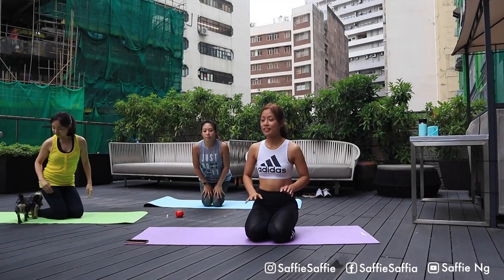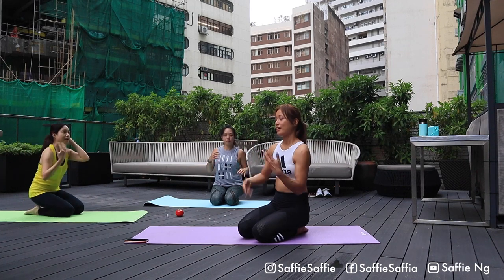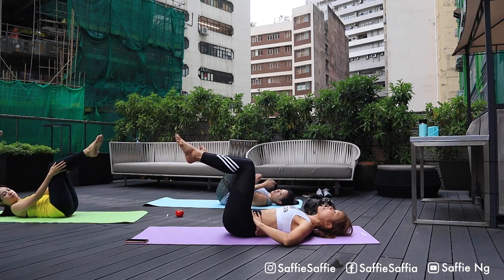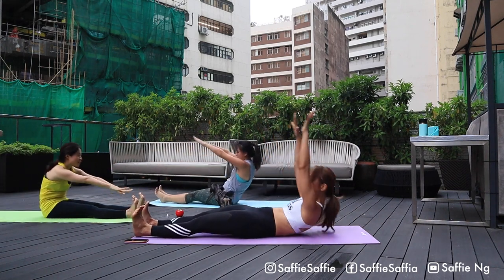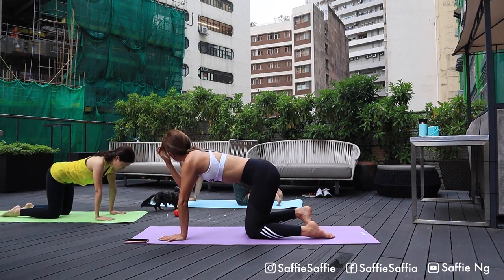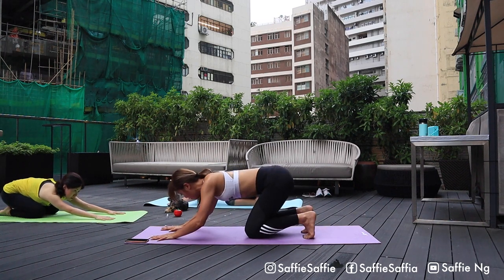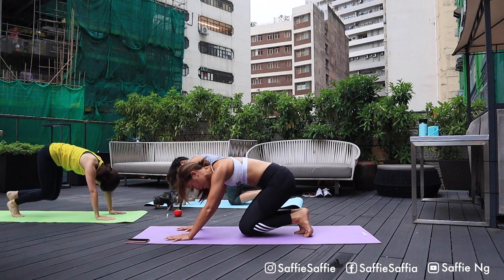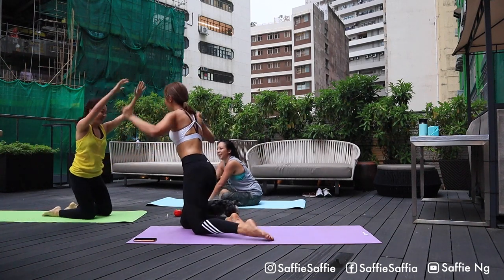22 mins Core Strengthening💥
Get a tight, strong core with this 22 mins Core strengthening workout 💥

This effective Core-strength workout will get you a strong toned midsection:
🔥abdominal muscles
🔥back muscles
🔥 the muscles around the pelvis

🌬 Breathe deeply during each core-strength exercise.
💯 Focus on tightening the deepest muscle (transverse abdominis) - the one you feel contracting when you sneeze and laugh 🤧 😄

🩺 If you have back problems or osteoporosis, consult with doctor first  before doing these core-strength exercises.

♪Music: Best Workout Instrumental Music Mix - Hip Hop Workout by
Bodybuilding Music